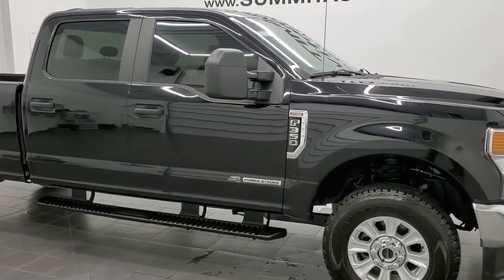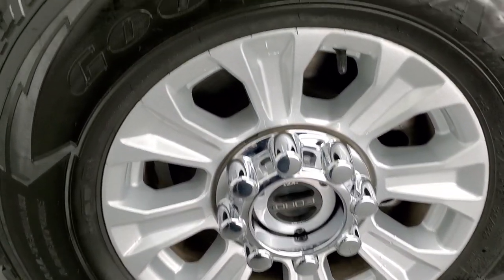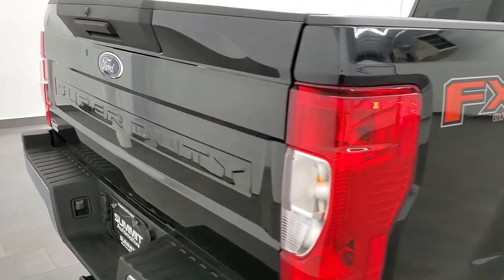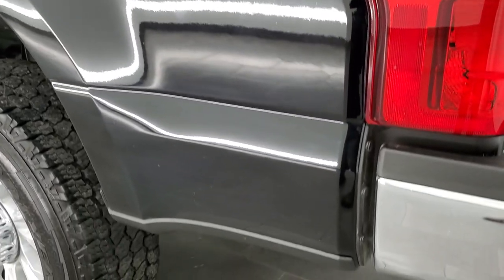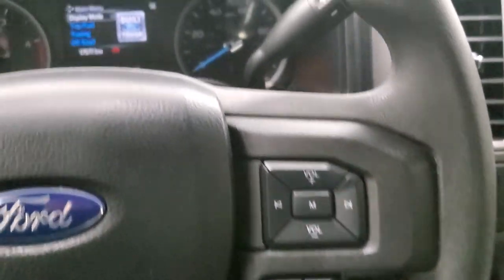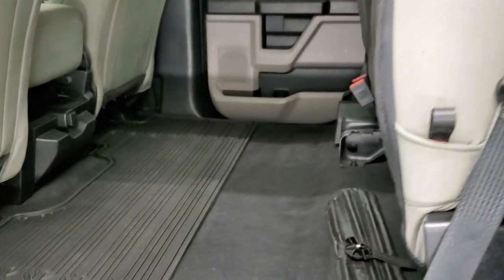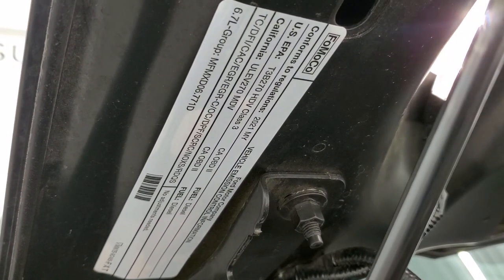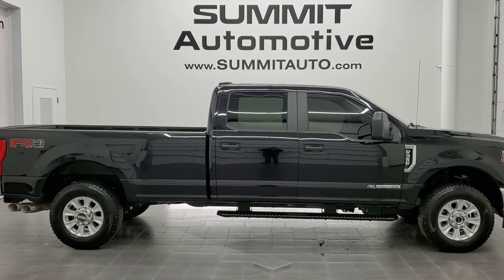2021 FORD F350 XL STX LONGBOX FX4 POWERSTROKE DIESEL BLACK AGATE WALKAROUND OVERVIEW 12514Z SOLD!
This 2021 FORD F350 STX XL CREW LONGBOX POWERSTROKE DIESEL IN AGATE BLACK METALLIC FOR SALE IN FOND DU LAC OSHKOSH WISCONSIN 54935 is the vehicle we did walk around review of today.

Thank you for checking out this video of this 2021 FORD F350 STX XL CREW LONGBOX POWERSTROKE DIESEL IN AGATE BLACK METALLIC FOR SALE IN FOND DU LAC OSHKOSH WISCONSIN 54935

STOCK: 12514Z
PRICE: $64,999
MILES: 17,568
MAKE: FORD
MODEL: F350
VIN: 1FT8W3BTXMEC90170
LOCATION: FOND DU LAC OSHKOSH WISCONSIN, 54937 TRUCKS ON 41

1 OWNER! CLEAN TITLE HISTORY! 6.7 Liter V8 Powerstroke 2nd Generation Turbo Diesel Engine, 440 Horsepower, Full Four Door Crew Cab, Long Box 8 Foot Longbox, XL Package, STX Package, 10 Speed Automatic Transmission, Turn Dial 4x4 Four Wheel Drive 4WD, FX4 Offroad Suspension Package, Non Smoker, Gray Cloth Seats, 40/20/40 Split Front Bench Seating with Center Seat Hidden Storage Compartment, Full Towing Package with Receiver Trailer Hitch, Wiring and Transmission Cooler Tow Package, Camper Package with Anti-Sway Bars, 6 Upfitter Switches, Factory Brake Controller, Factory Exhaust Brake, Heated Telescopic Tow Power Mirrors, Advancetrac with Roll Stability Control Traction Control, HDC Hill Decent Control, 3.55 Gears with Limited Slip Differential, Goodyear Wrangler All Adventure LT275/70 R18 Tires, Painted Alloy Rims Premium Wheels, Four Wheel Disc Brakes, Factory Painted Stepbars, Line-x Spray-in Bedliner, Bedrail Covers, Locking Tailgate, Chrome Trimmed Grill, AM / FM Radio Tuner, Sync 8" Touchcreen Radio, Microsoft SYNC System with Bluetooth, Hands-Free Audio System Blue Tooth, USB C Jack, USB Jack Portable Audio Connection, Keyless Entry System, Rear Window Defroster, Adjustable Height Seatbelts, Driver and Passenger Front Air Bags, L.A.T.C.H. Child Safety System, Side Curtain Air Bags SRS Safety Restraint System, Multi-Function Steering Wheel Controls, Compass, Outside Temperature Display and Mileage Display, Factory All Weather Floormats, Air Conditioning AC, Cruise Control, Power Locks, Power Windows, Automatic Headlights Autolamp, Tilt/Telescope Steering Wheel, 110V / 400W Auxiliary Power Outlet, 3 Year / 36,000 Mile Remaining Factory Bumper to Bumper Warranty, Whichever comes first, 5 Year / 60,000 Mile Remaining Powertrain Factory Warranty, Whichever comes first, Black Agate, ONE OWNER! CLEAN AUTOCHECK! Very very clean inside and out! This is one of the sharpest 2021 Ford F350 crewcab longbox 1 ton trucks on our lot! Make your move before this super clean 4wd is gone!

STOCK: 12514Z
PRICE: $64,999
MILES: 17,568
MAKE: FORD
MODEL: F350
VIN: 1FT8W3BTXMEC90170